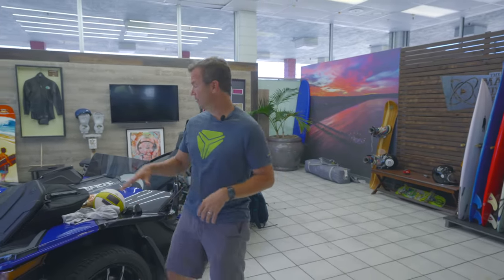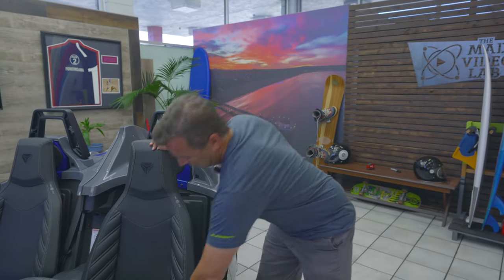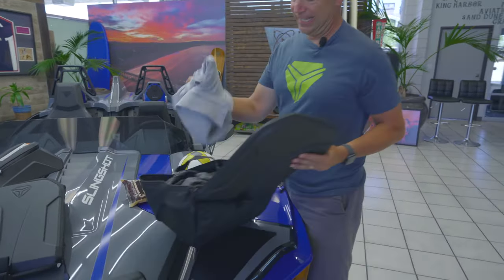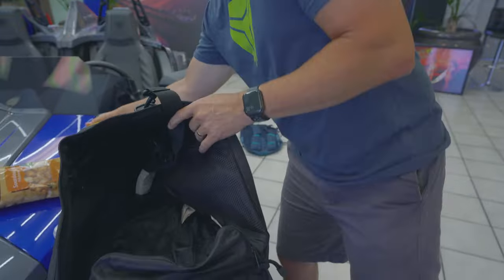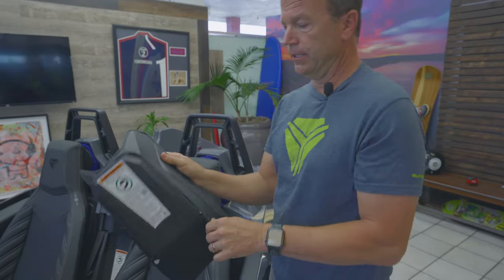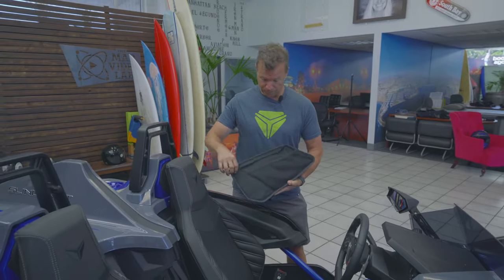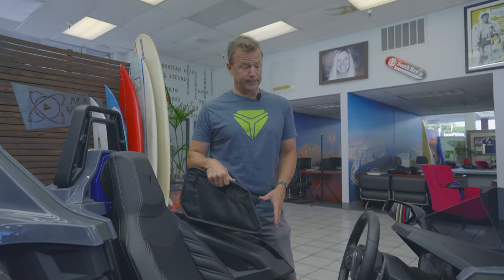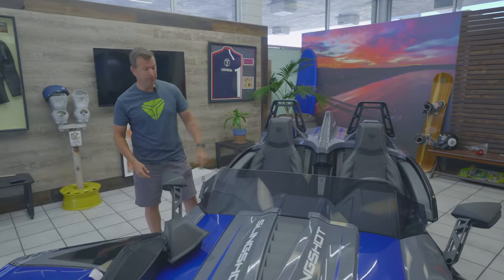PACKING YOUR SLINGSHOT FOR THE WEEKEND GETAWAY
Hit the road with all the essentials. Uncover all the Slingshot storage options you can use to pack for a weekend or overnight getaway.

Slingshot® is a three-wheeled, open-air roadster that delivers a ride like nothing else you’ve ever experienced. The Slingshot is powered by a Prostar 2.4-liter engine with a sporty five-speed manual transmission or intuitive AutoDrive transmission and comes in a variety of models that turn even the most mundane into something extraordinary.